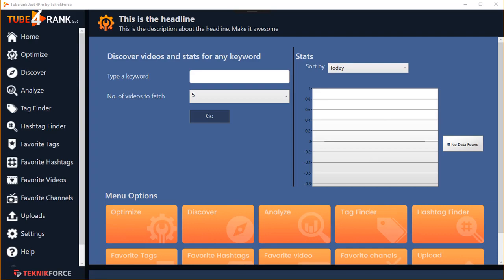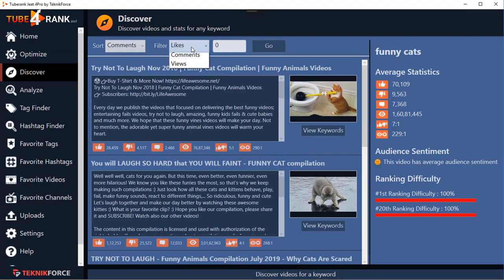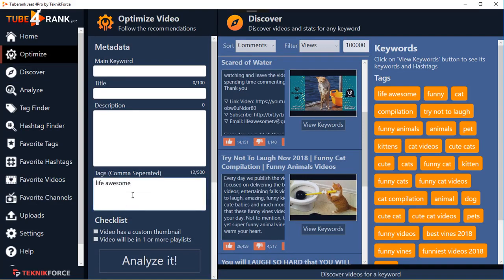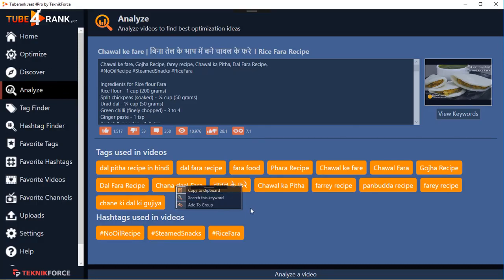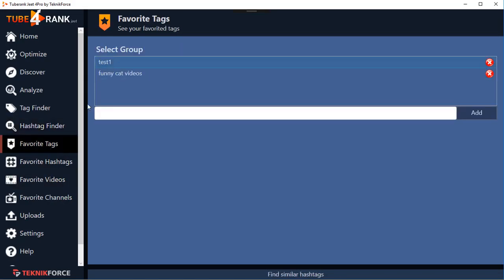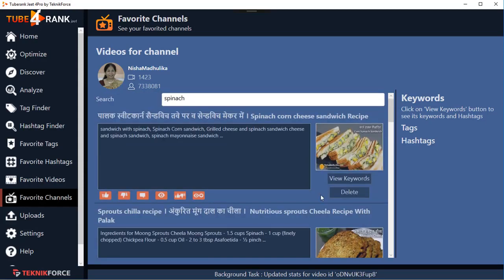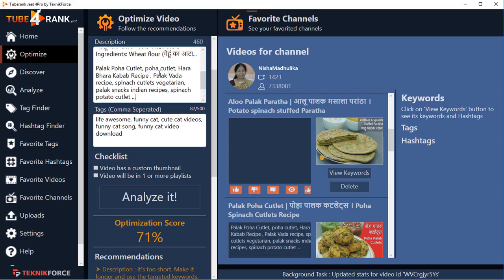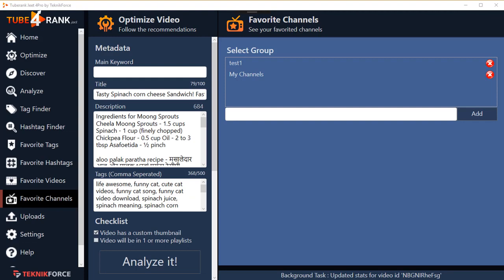Review & Demo Video from Real user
TubeRank Jeet 4 Review